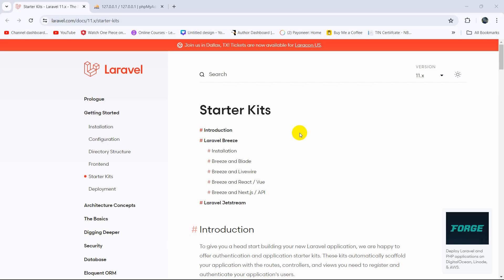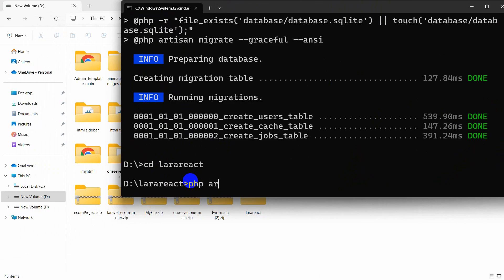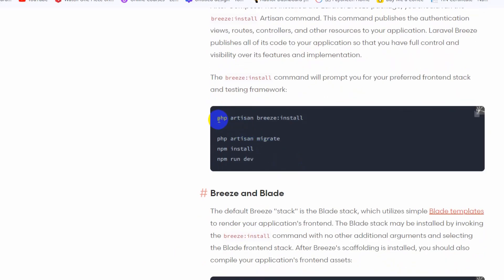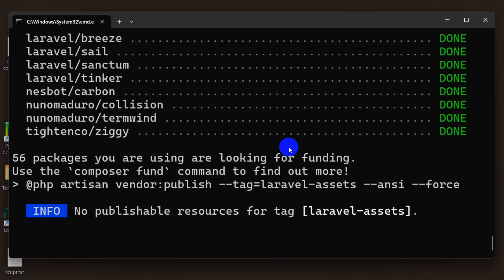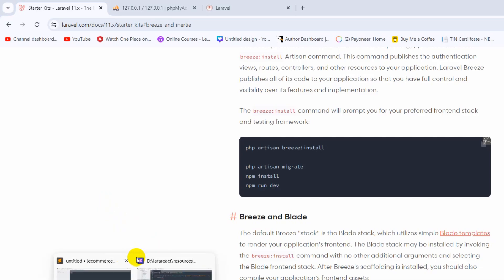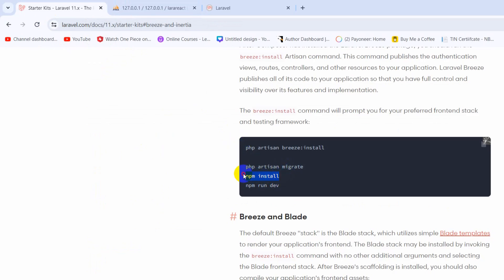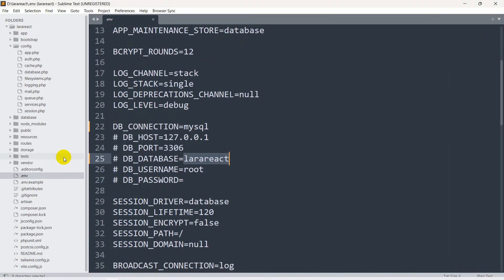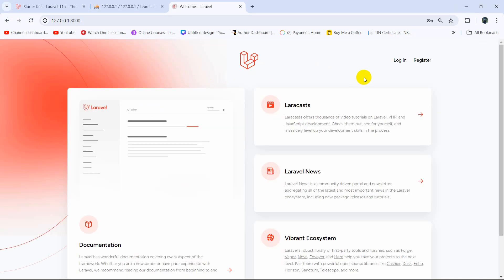How to Install React in Laravel Easily